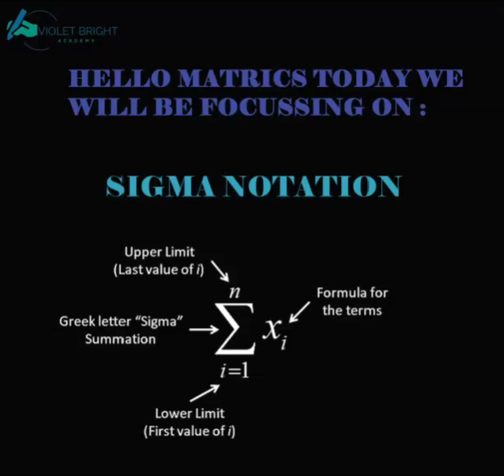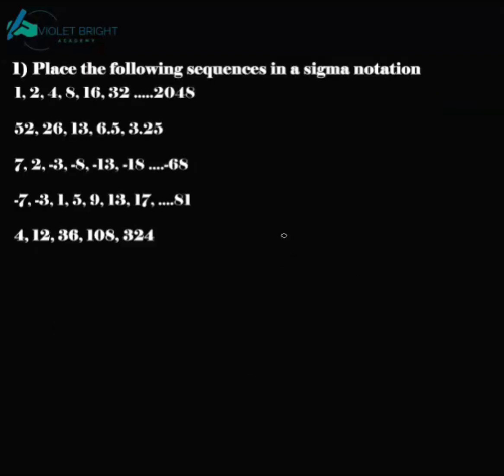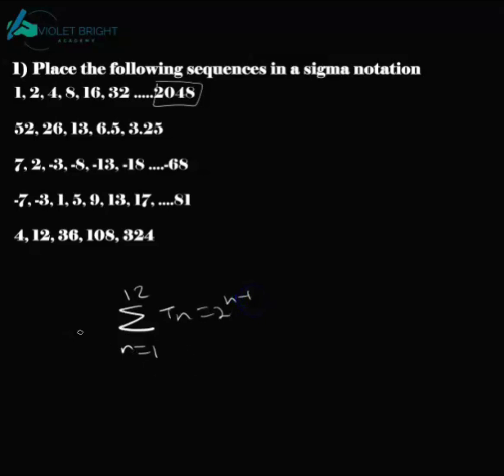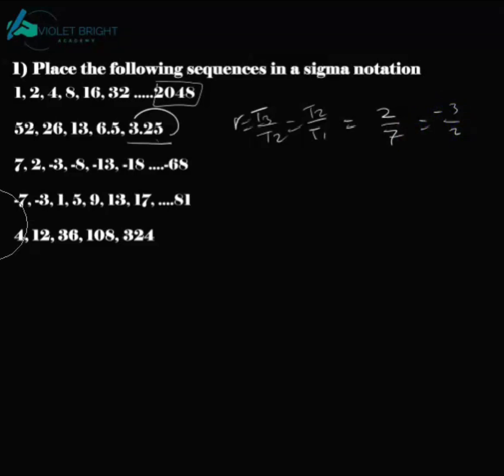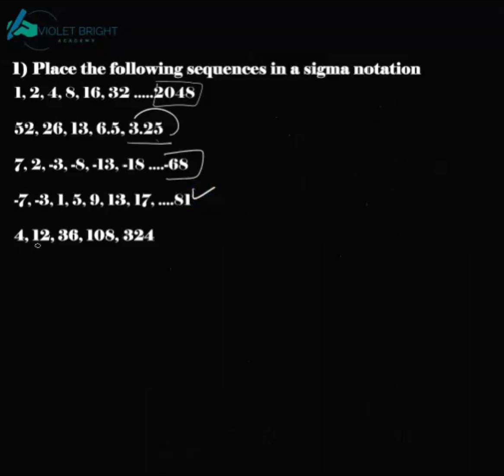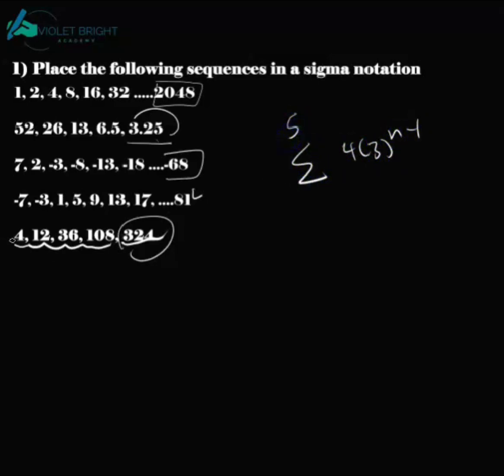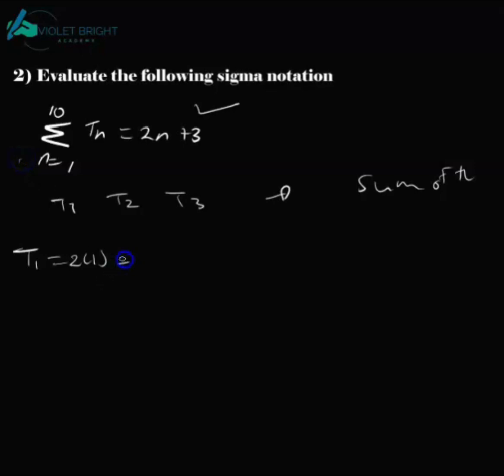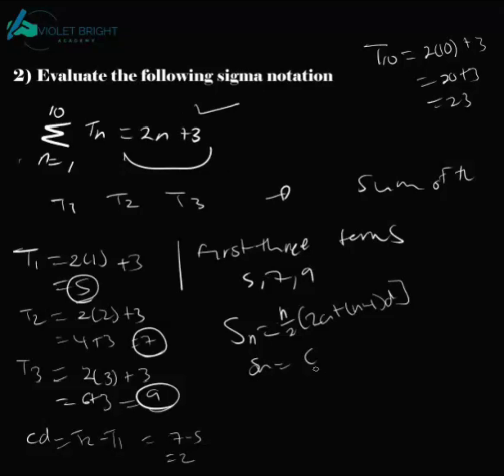The hardest SIGMA NOTATION QUESTIONS!!!!!!!!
In this lesson, we will help you master evaluations of sigma notation. After this lesson, we assure you that you will have the knowledge to tackle any sigma notation question you can come across.